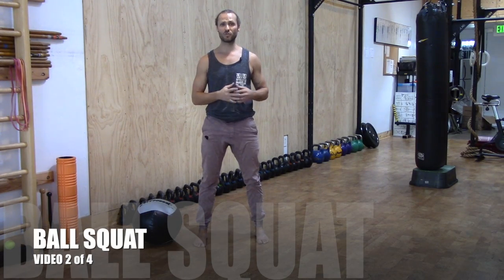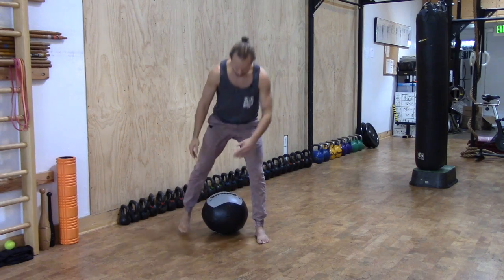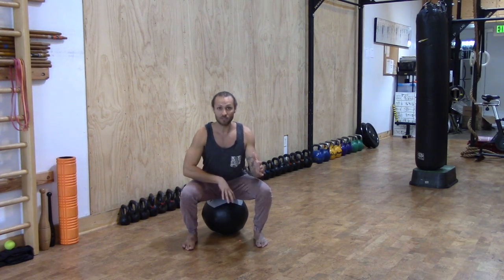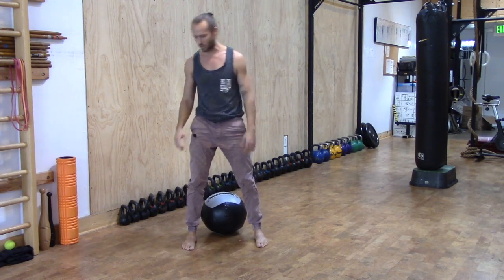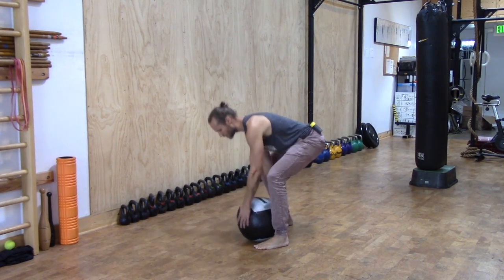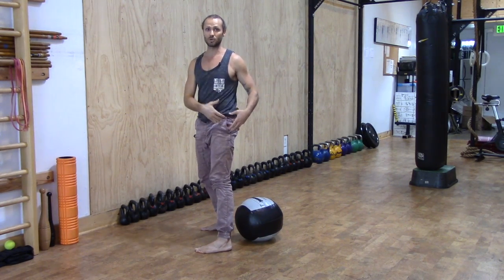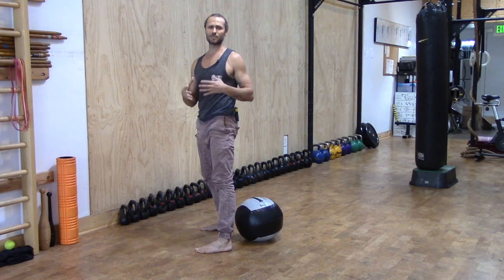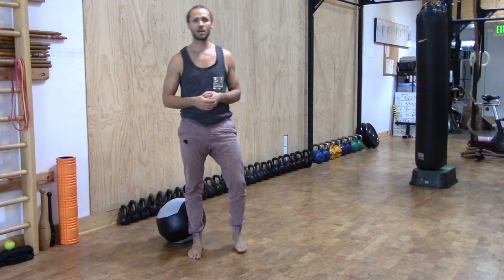BALL SQUAT VIDEO 2 of 4